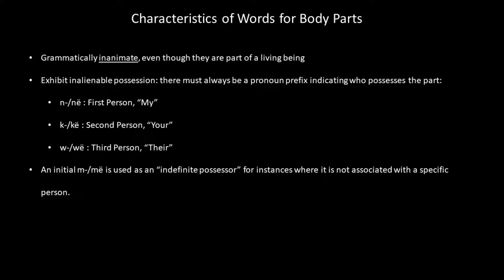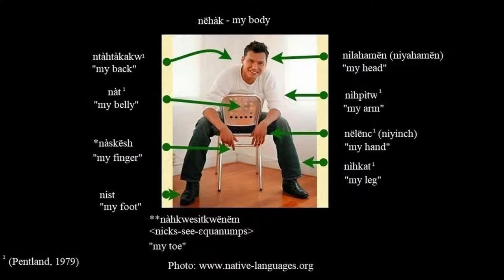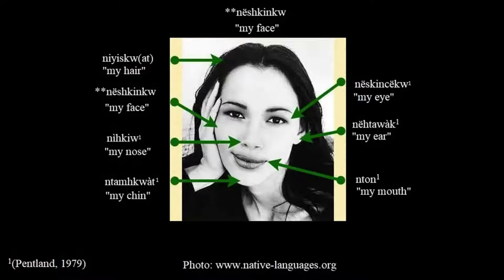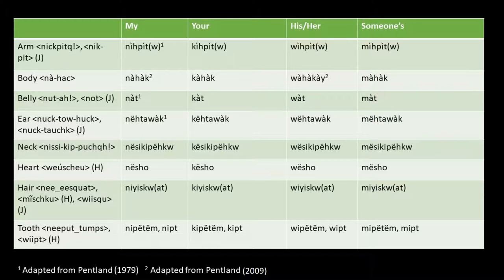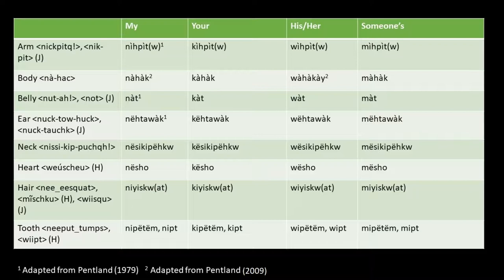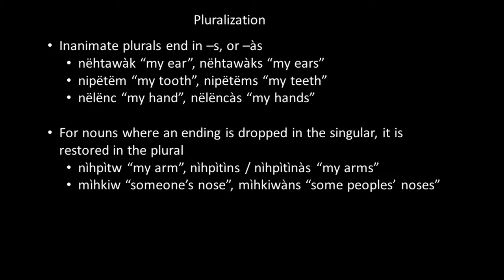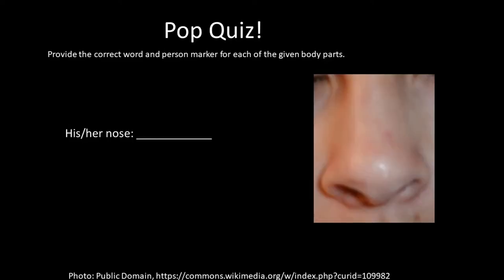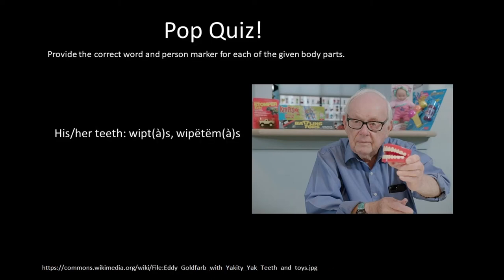Nanticoke Language Lessons - The Body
This lesson introduces the words for body parts, as well as introducing grammar rules for inanimate nouns. You can find a worksheet for this lesson at the "Native Languages of the Americas" website at the following url:

If you find the worksheet useful, please consider donating to the Native Languages of the Americas website.

The copyright to this lesson belongs to the Nanticoke Indian Association, but it is free to distribute for non-commercial education purposes. The copyright to the works cited herein belong to their respective authors. If you use any material in this video in a derivative work, please cite as follows:

Several of the etymologies in this lesson are derived from Dr. David Pentland's dissertation, "Algonquian Historical Phonology" (Pentland, 1979), to which I have applied the practical orthography from The Lenape Talking Dictionary Academic viewers are encouraged to refer to Dr. Pentland's work for the original phonemic representations.